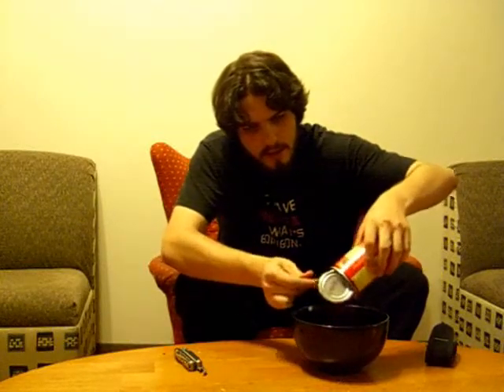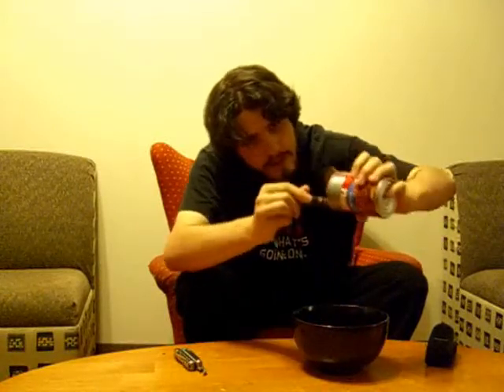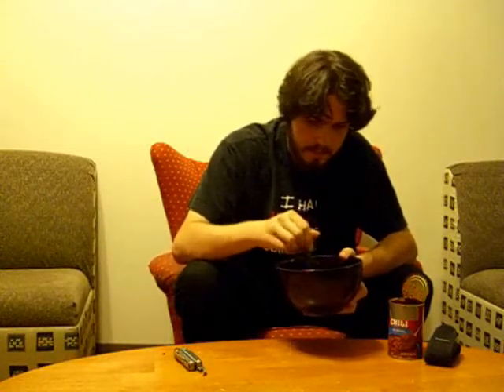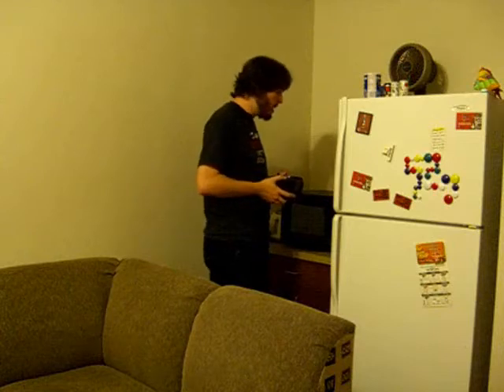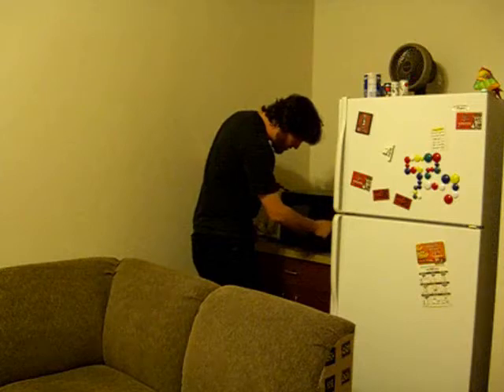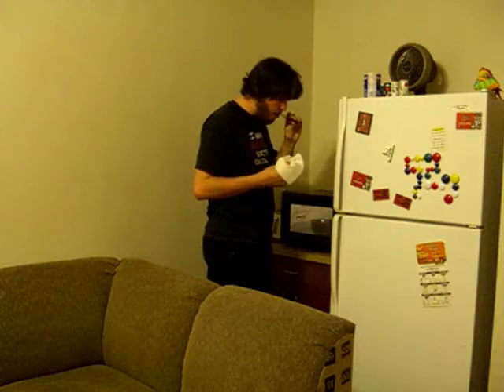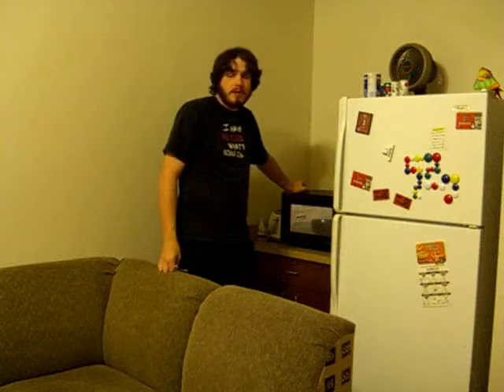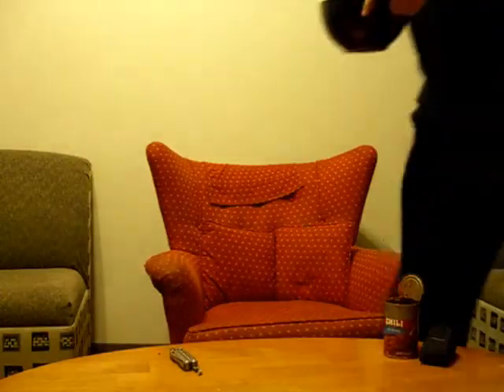Kevin Eats a Bowl of Chili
In this my longest video yet, I eat a bowl of chili. The sound isn't great, but I'm OK with that. Be sure to watch it all the way to the end.